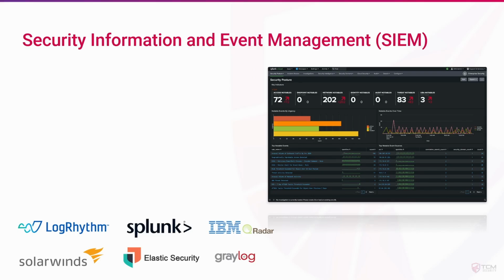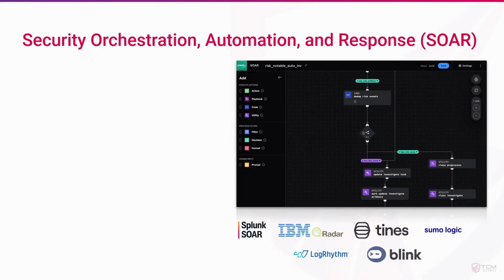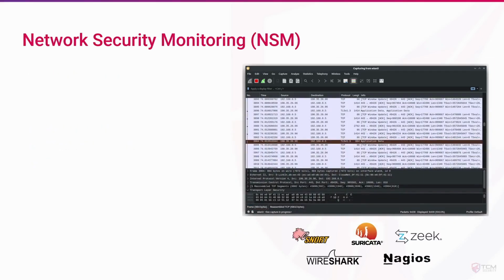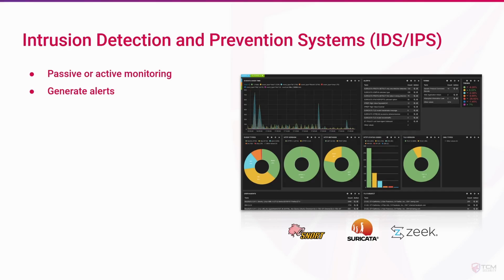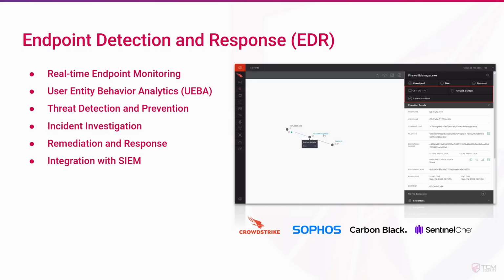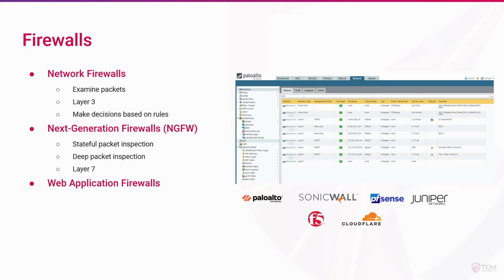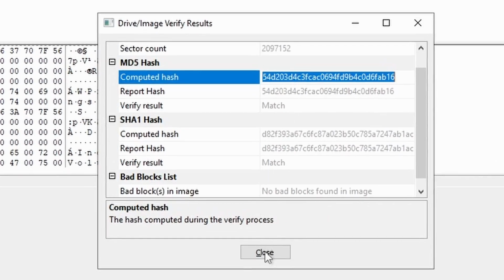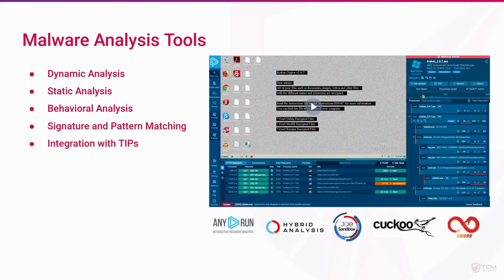SOC Tools Explained: SIEM, EDR, XDR, SOAR & More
🔐 Dive into the world of SOC (Security Operations Center) tools and discover the essential platforms every cybersecurity analyst should know in 2025. From SIEM to SOAR, this video breaks down the key technologies that power modern threat detection, incident response, and security automation.

📌 What You’ll Learn:
- What SOC tools are and why they matter
- Top tools like Splunk, CrowdStrike, Sentinel, and Wireshark
- How SIEM, EDR, XDR, MDR, and SOAR differ
- Real-world use cases and interview tips

🎥 Featured Resources:
- [Tools to learn for SOC Analysts] – A great intro to foundational SOC tools
- [Must Have Blue Team Tools for SOC Analysts] – Covers network, system, and threat intel tools
- [Nine Must-have tools for every SOC(Can't miss for Interviews)] – Perfect for interview prep and tool selection
- [Cybersecurity Tool for SOC Analyst: Wireshark] – Deep dive into packet analysis with Wireshark
- [SOC Tools - SIEM EDR XDR MDR and SOAR Explained] – Clarifies the differences between key SOC technologies
- [Complete SOC Training: Master Roles, Tools, and Frameworks] – Full training on SOC roles and workflows

💬 Drop your favorite SOC tool in the comments and let’s discuss how it helps your blue team strategy!